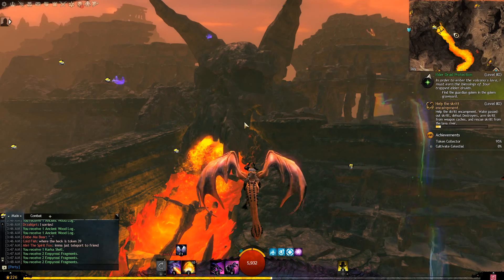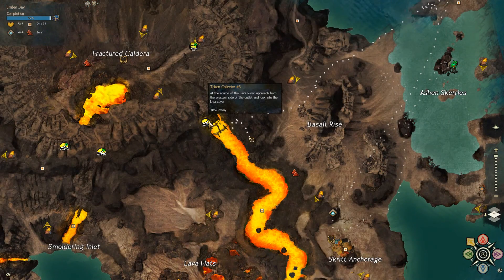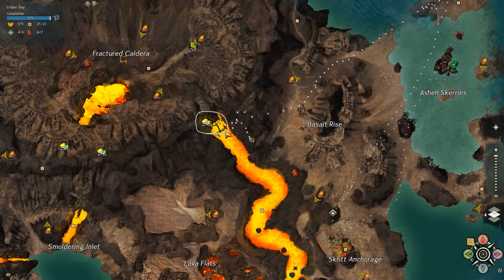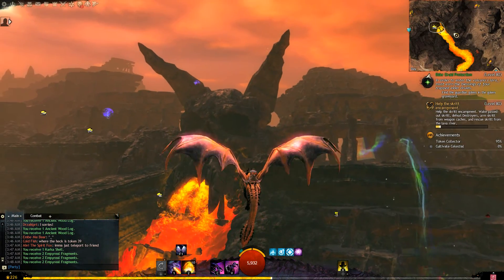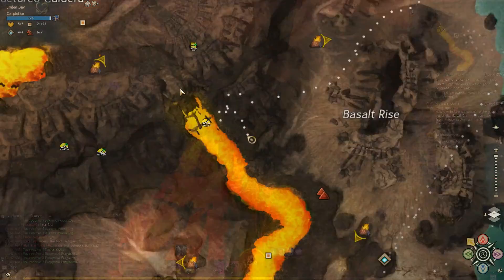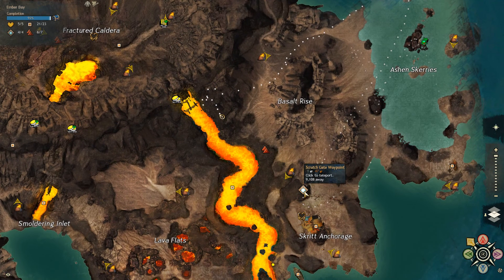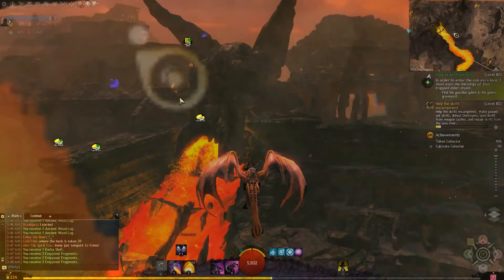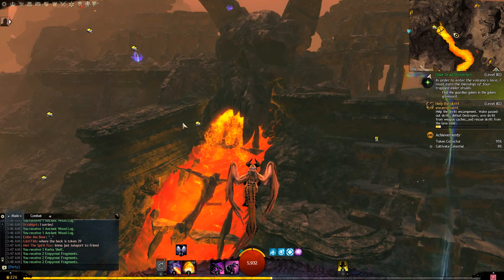Gw2 - Mursaat Token #6 Location (Token Collector Achievement)